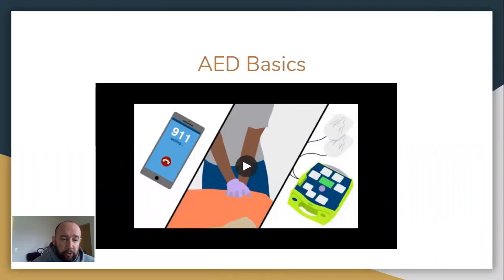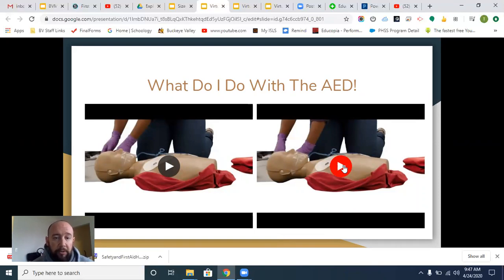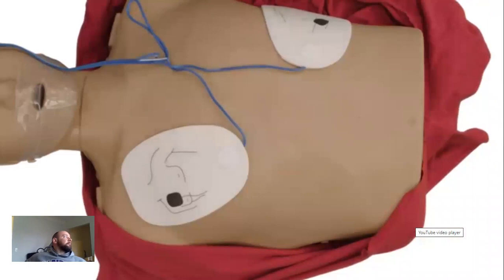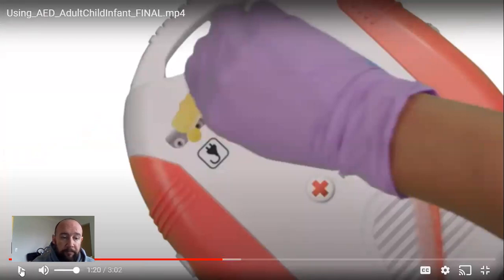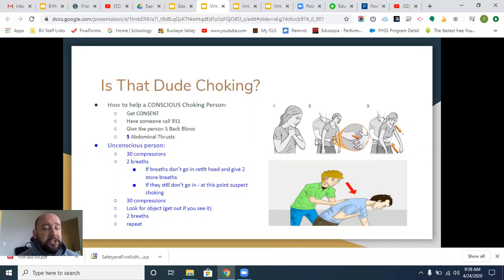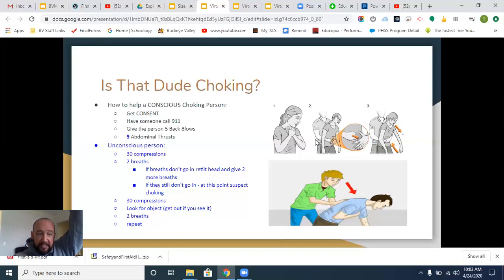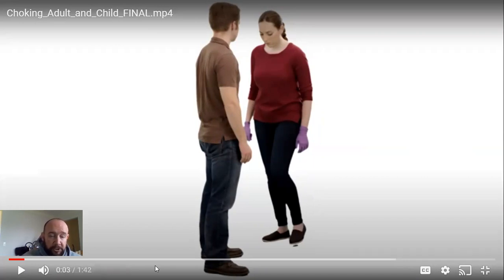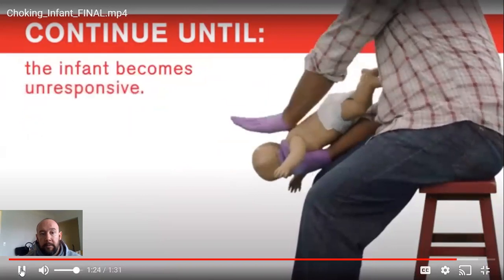AED and Choking Video Lesson 3